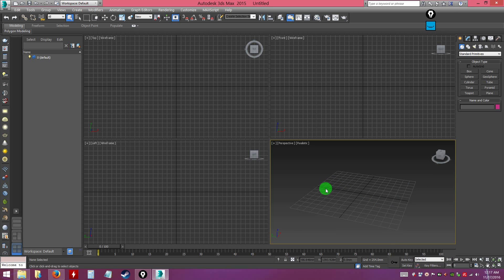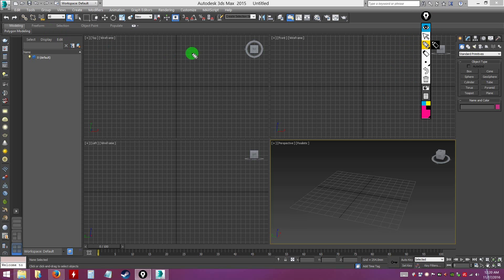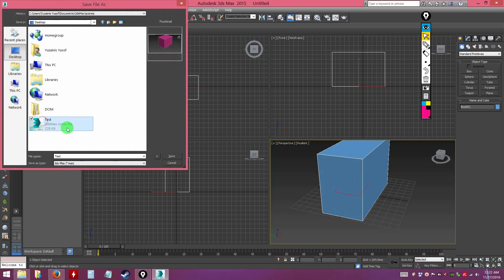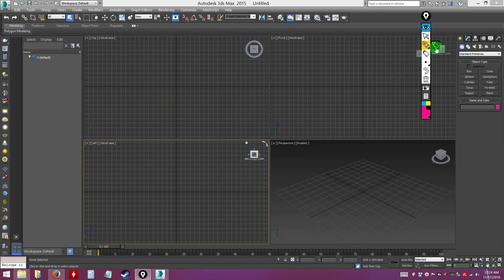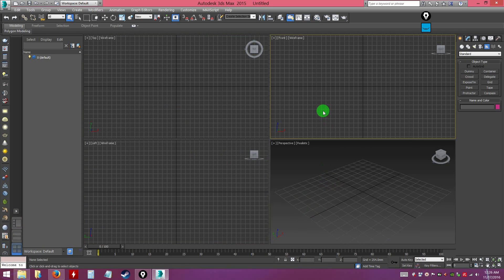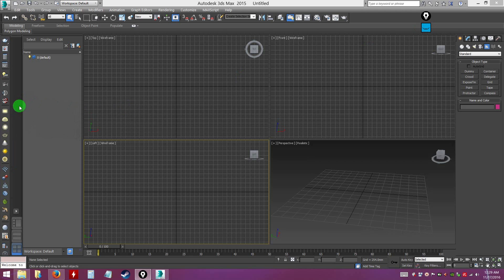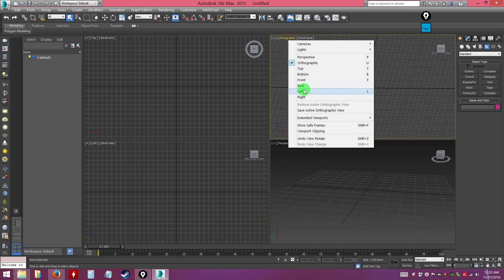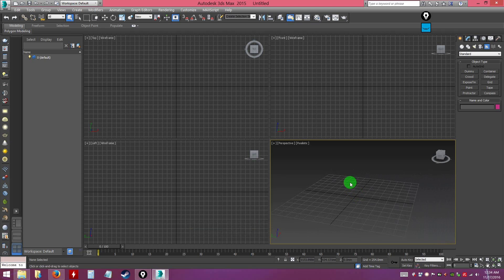3DS Max/Vray Interior Design Visualization from zero to hero tutorial set. Tutorial 1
This is a full set of video tutorials that teaches the fundamental of Interior Design Visualization using 3DS Max and VRay. Suitable for beginners.